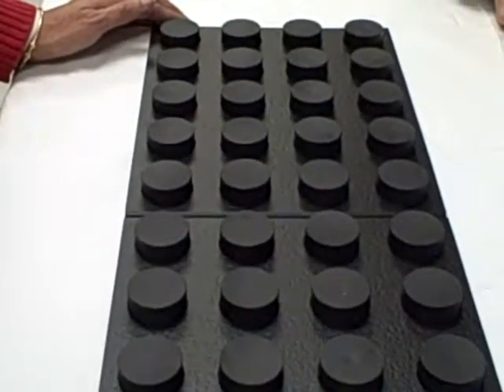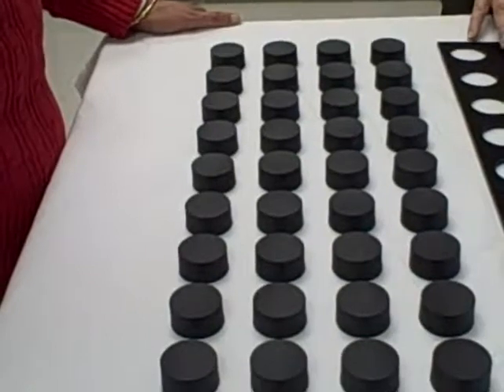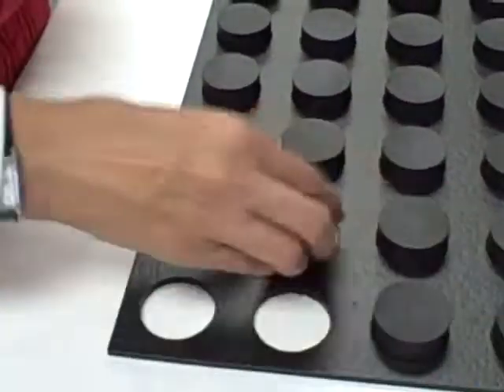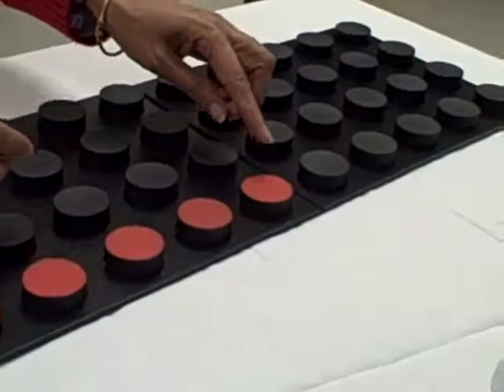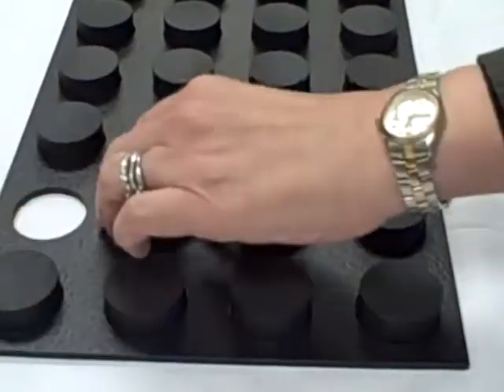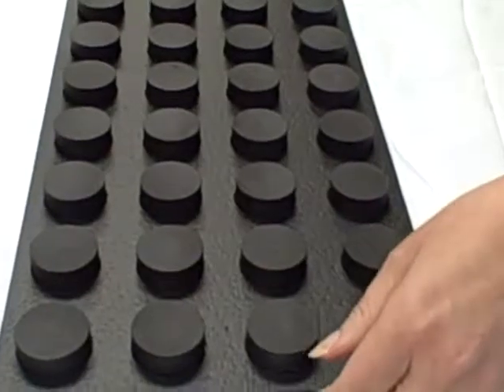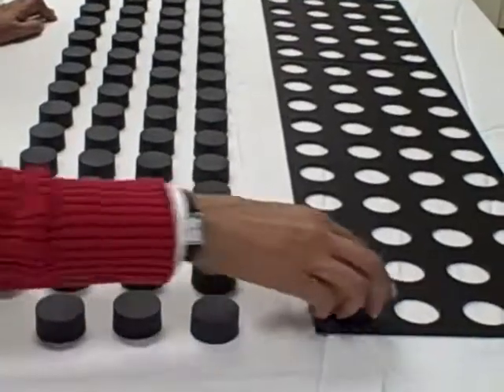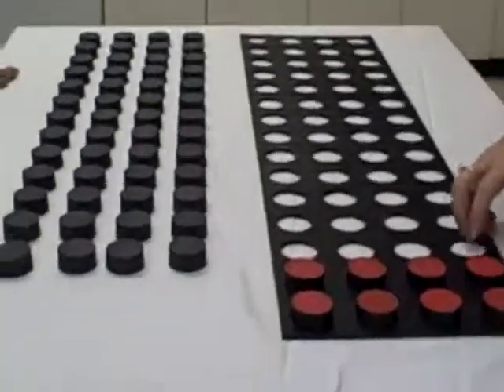Minnesota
Minnesota Manual Dexterity Test